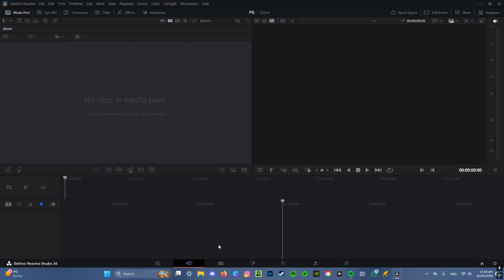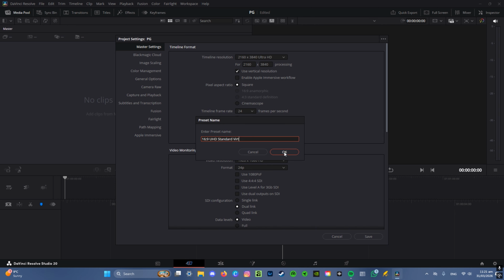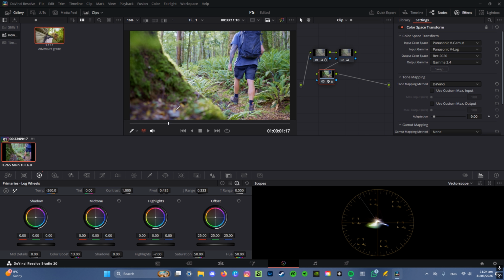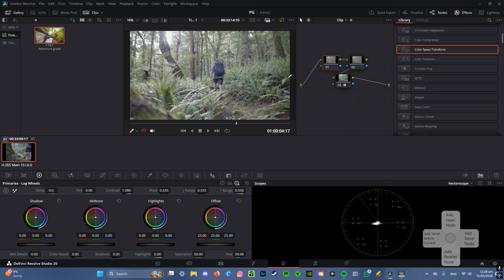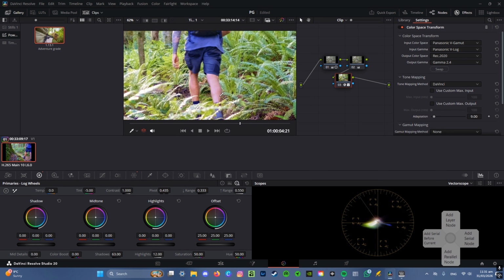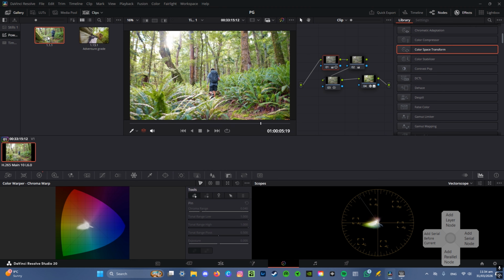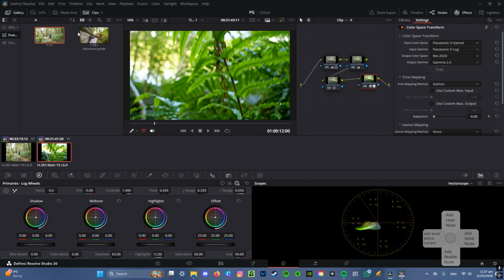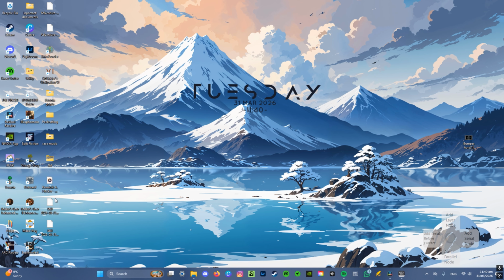My Da Vinci Presets and Power grades.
Sharing some little tips to speed up your workflow.